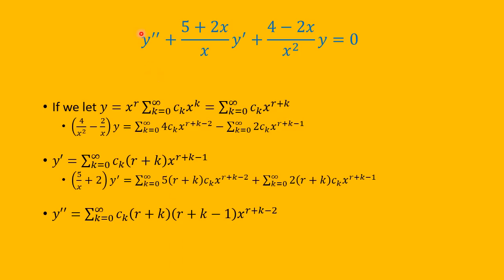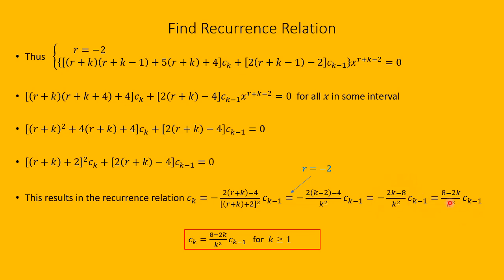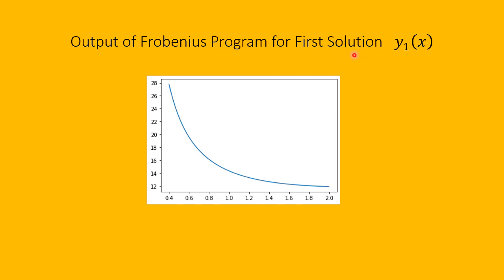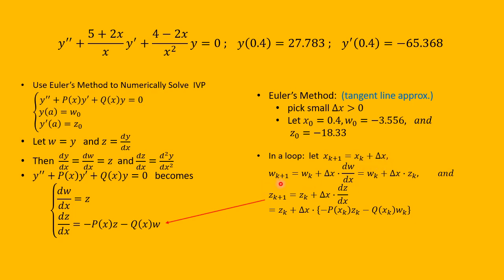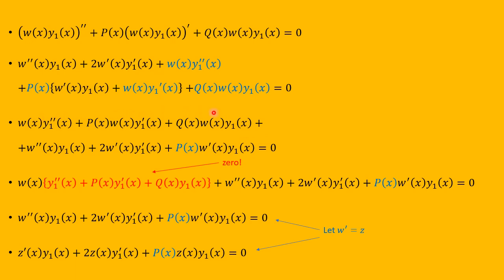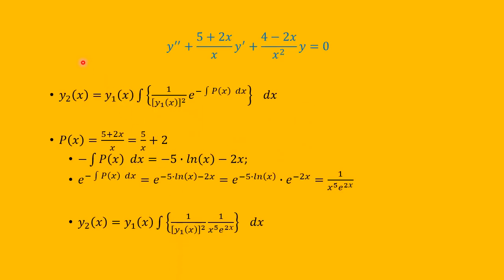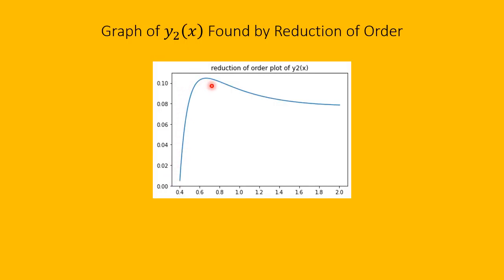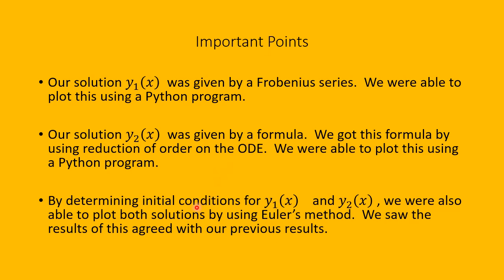ODEs Lesson 34 Frobenius Method with Repeated Roots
How to solve an ODE with regular singular point when the indicial equation has a repeated real root. We  use reduction of order to find a second solution.   Methods of graphing these series  solutions using Python.